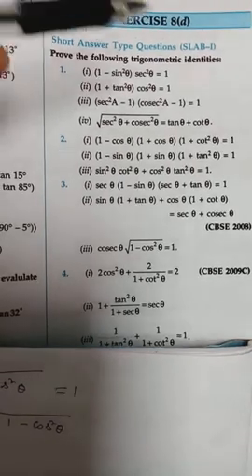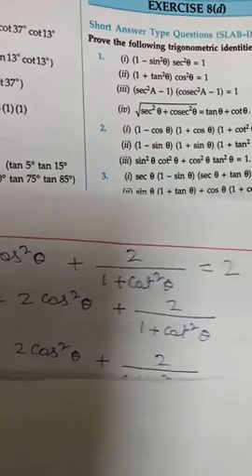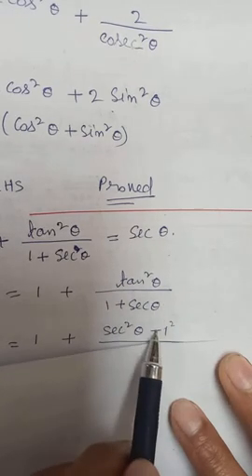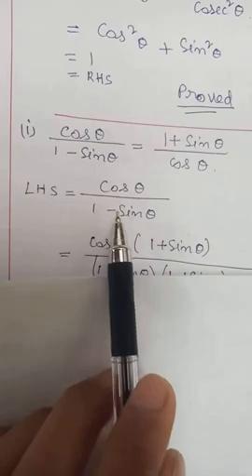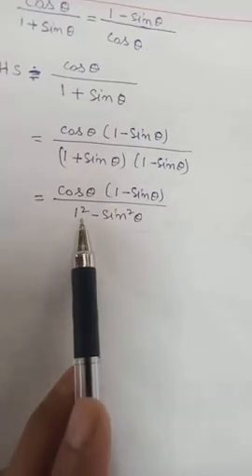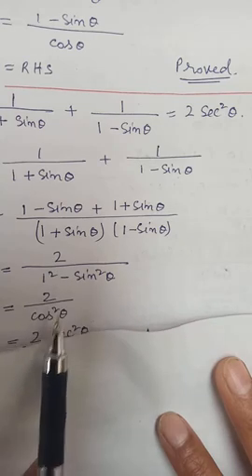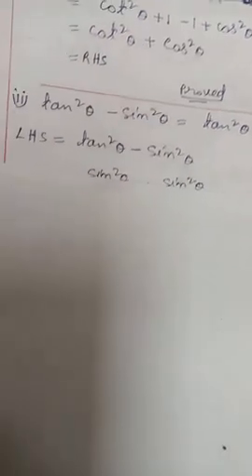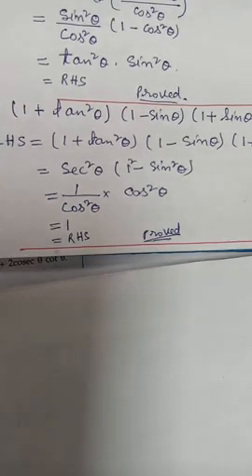class X maths ex 8 d trigonometry Q 3 iii-Q6 iii.proving identities